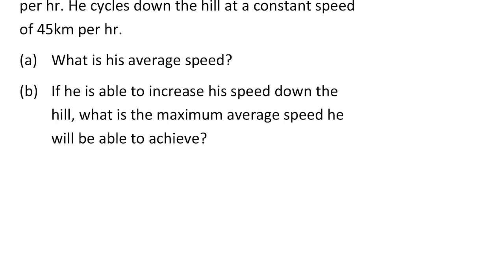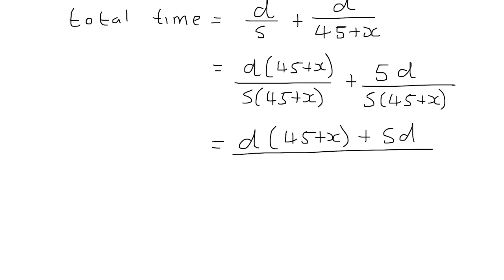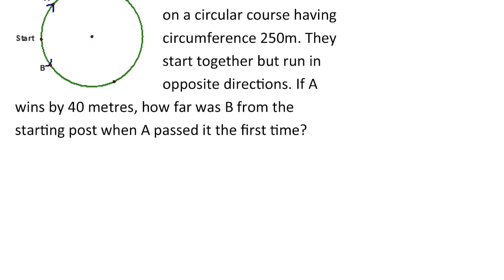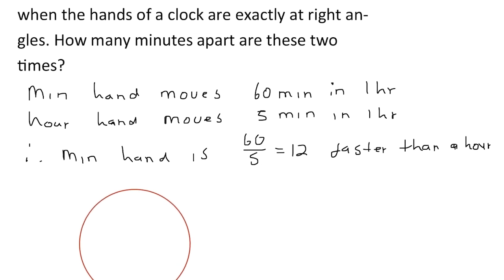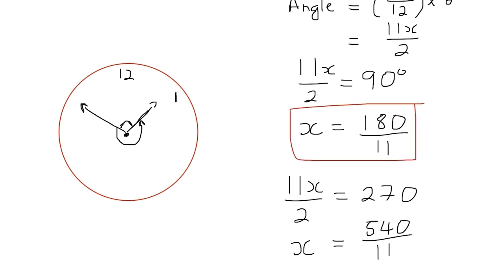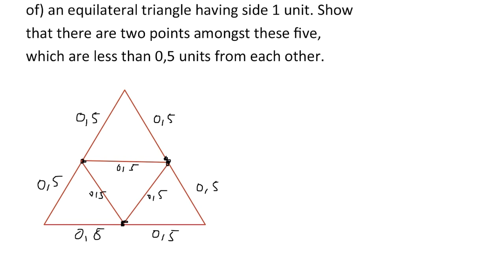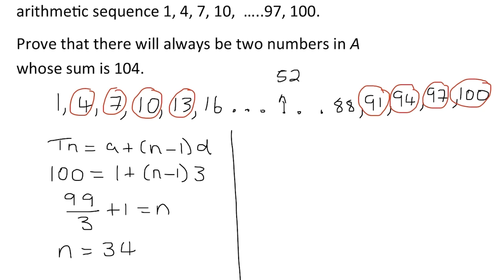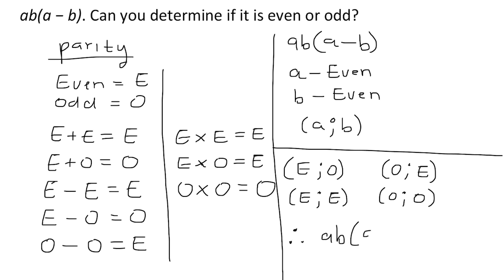Olympiad Maths Training - Senior Session 2 Distance Part 2